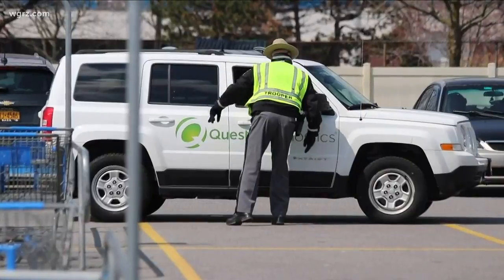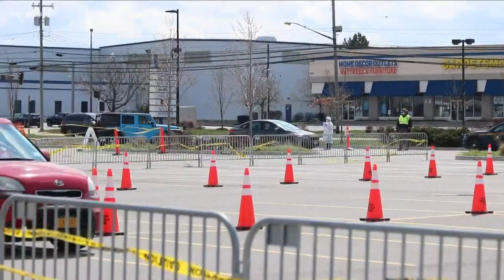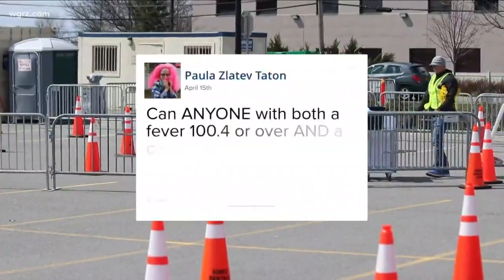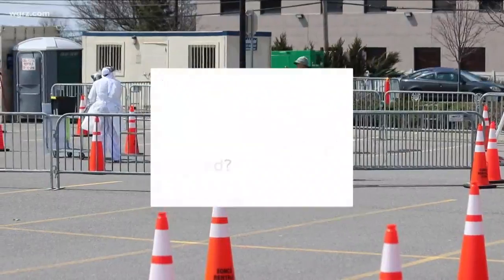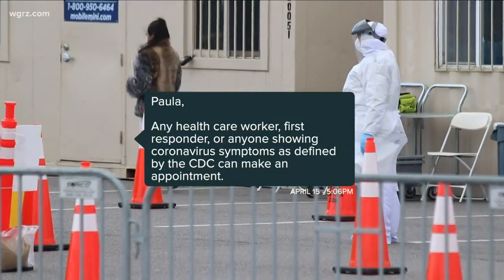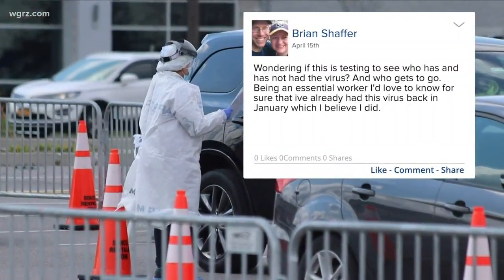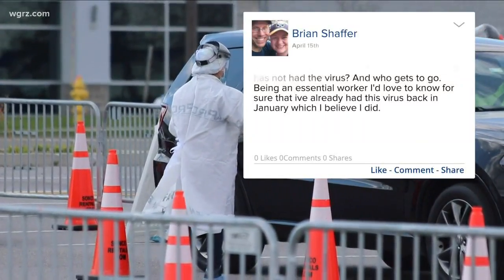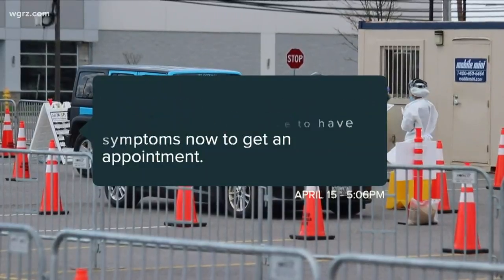New Testing Site In Cheektowaga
Today was a soft launch... with appointments starting at noon.